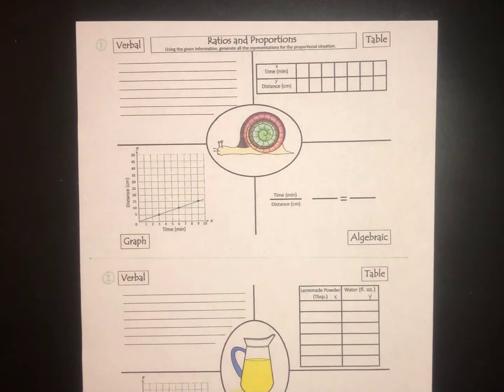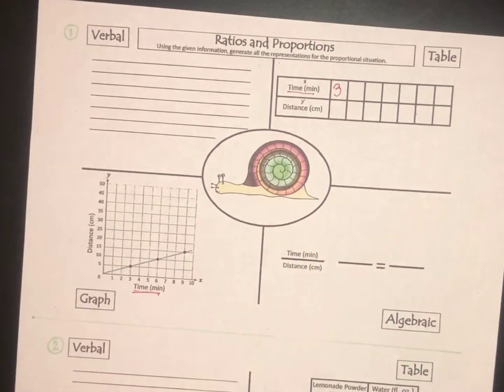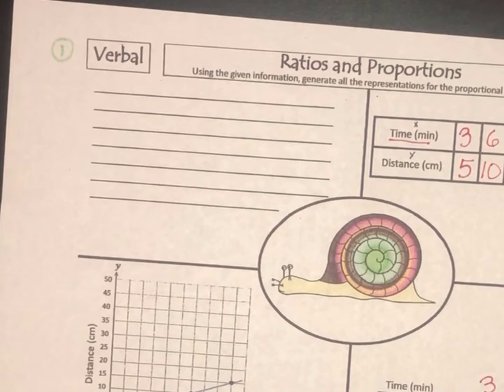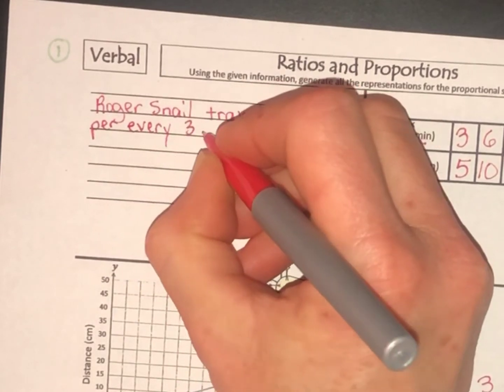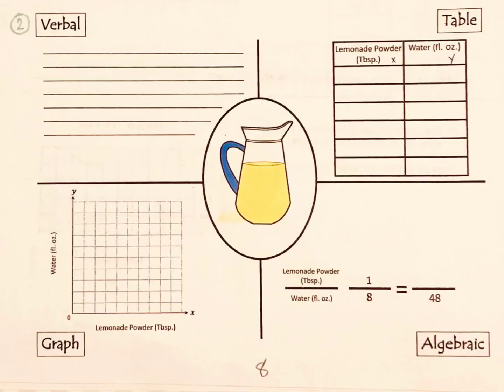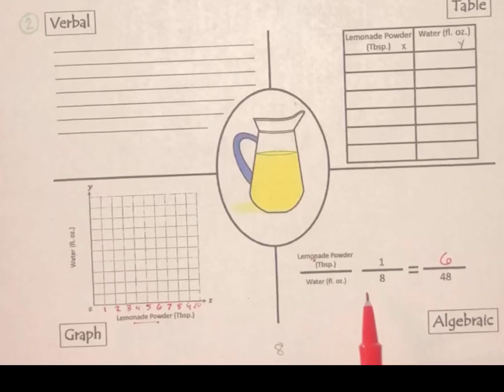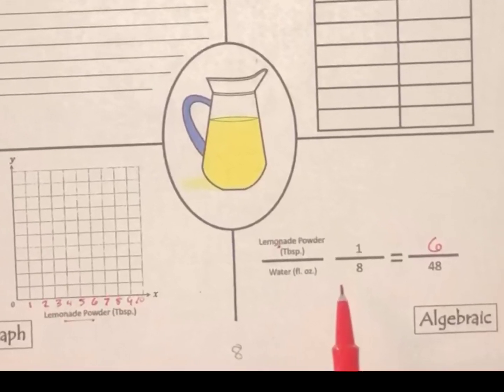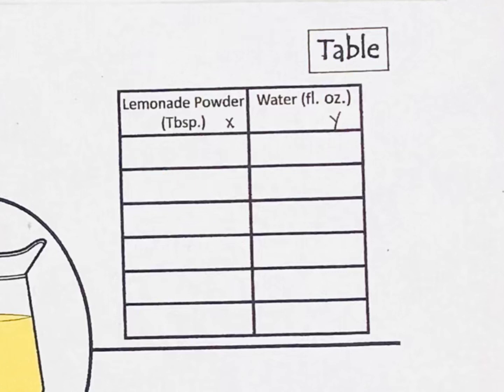BOOK Graphing Ratios & Rates p.8